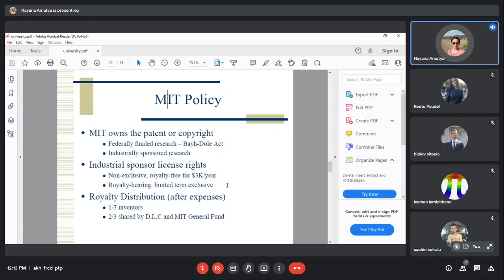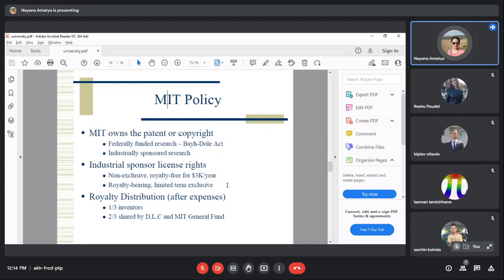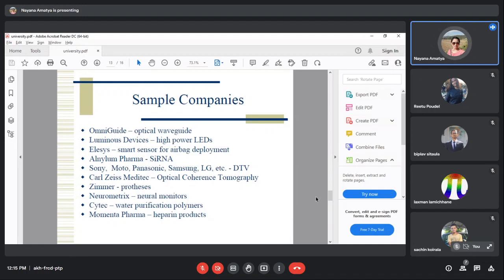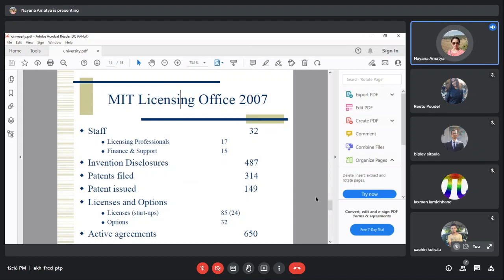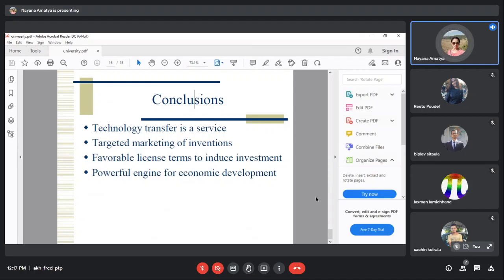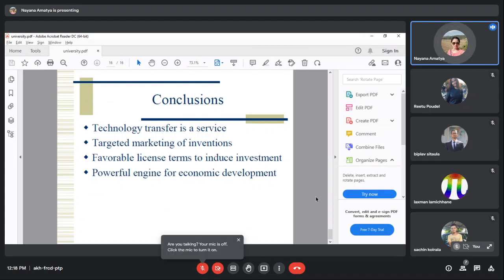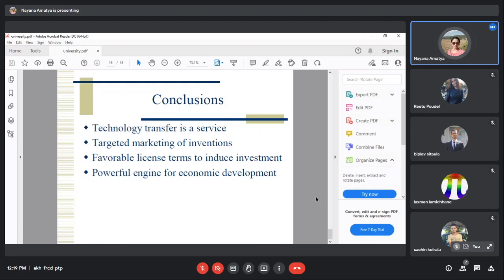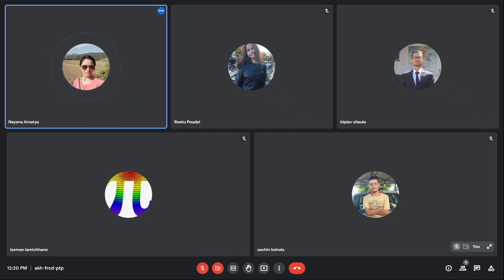IT Class 5